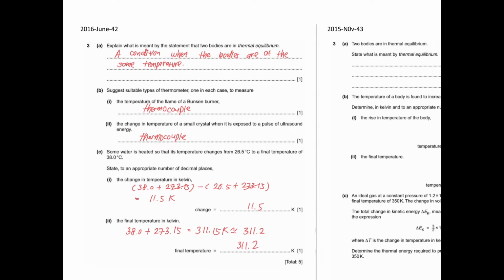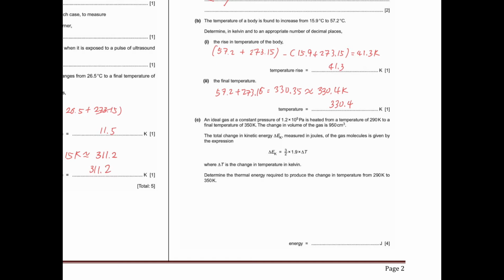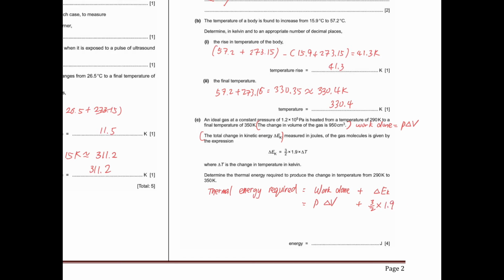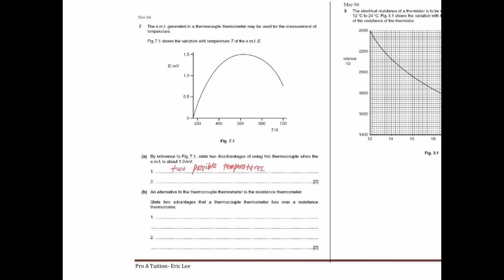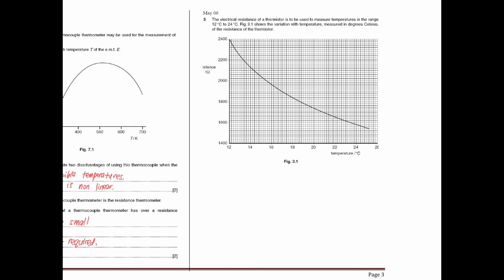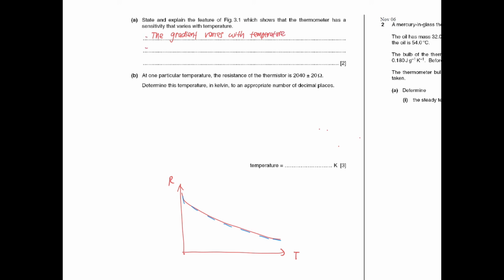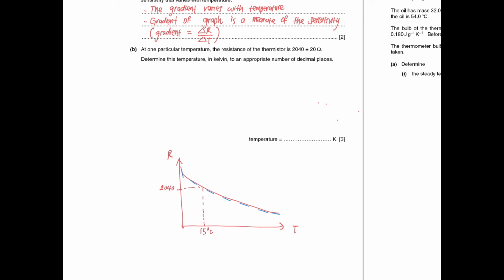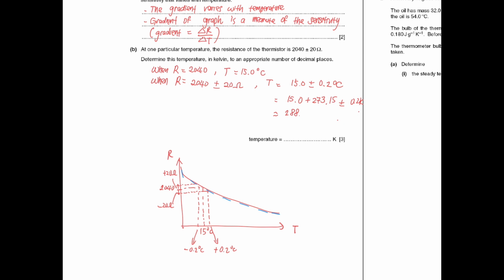9702 Physics A2 Chapter 4 Temperature (Part 2)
Past year questions explanation